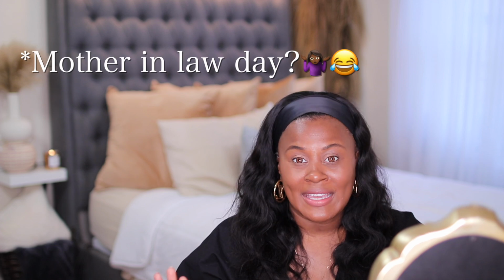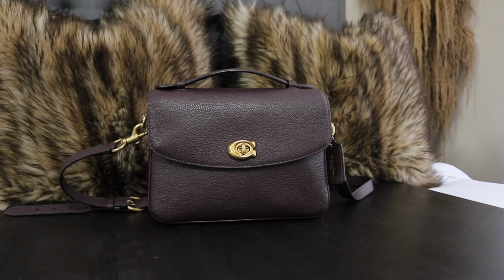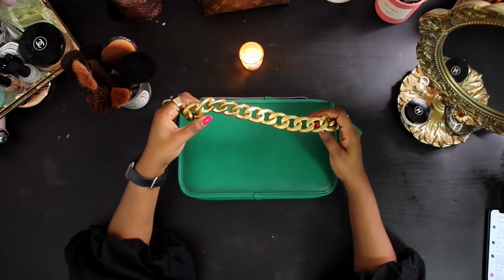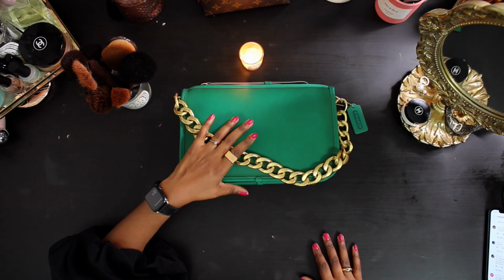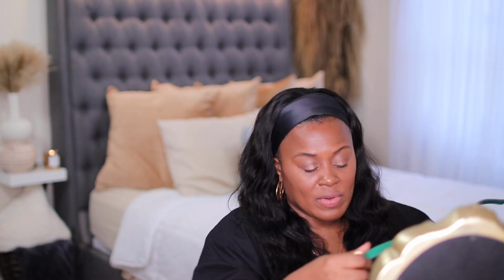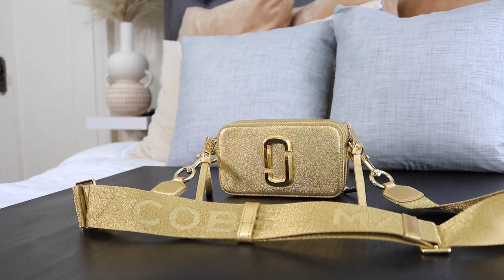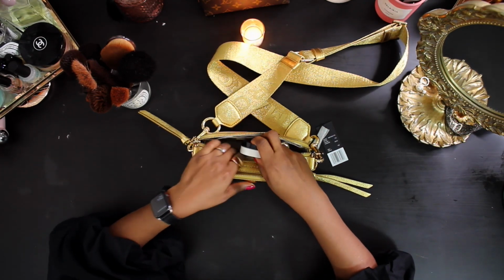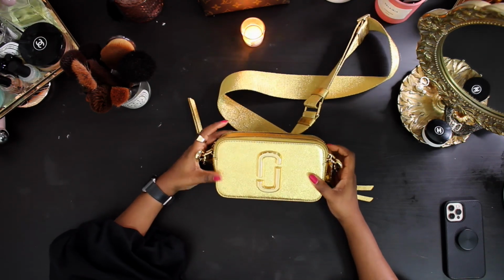Contemporary Purse Haul | Coach | Marc Jacobs | Simply Kura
This video is about my CONTEMPORARY PURSE HAUL. In this video I reveal, briefly review, and showcase, four purses from contemporary brands. Though Marc Jacobs wasn’t having a sale, I was looking into buying the Marc Jacobs Tote Bag for future travel, so it was already on my radar.  In this video I talk about why I bought each purse, how I might style it, and other options that are available. I ask advice on if I should exchange the tote bag and show you the true color of Marc Jacobs snapshot bag. I give insight into what outfit may work for each bag. I also briefly give insight into what may fit in each bag and show inside shots, as well as side shots.

This is simply a fun video showing what I recently purchased. I have really been getting into the contemporary market and enjoying what they have to offer as far purses. Some of this leather rivals that of luxury name brands and function just as well. I now have three Coach Cassie’s and come fall winter I may want the black. If you are looking for a great option to luxury brands the contemporary market is a good place to start. I have a full review on the Marc Jacobs tote coming to my channel.

The ladies that I mentioned! Tell them that I sent you!

TIME STAMPS
00:00 Intro
00:23 Why I got so many purses.
00:57 First bag
02:32 Second Bag
05:13 Third bag
09:16 Fourth bag
11:48 The wrap up
12:43 Outro

My hair 20 inch headband wig
My Bag chain

Coach Cassie
Canvas Tote